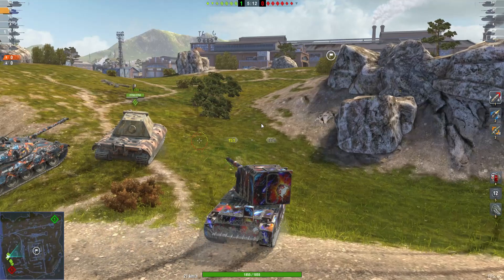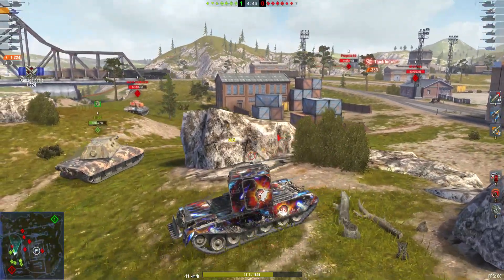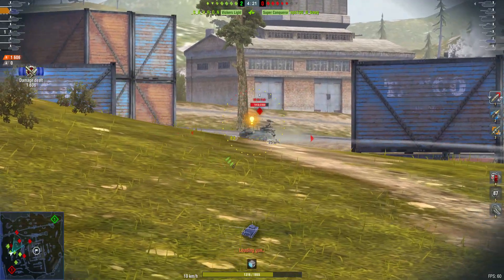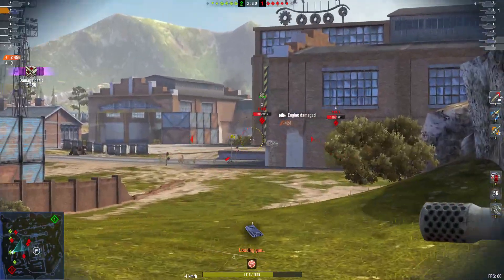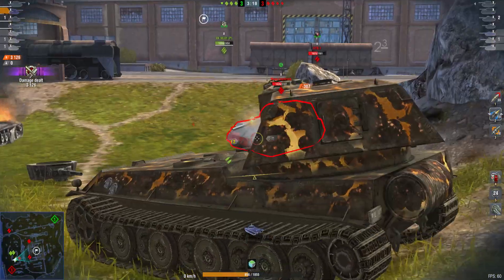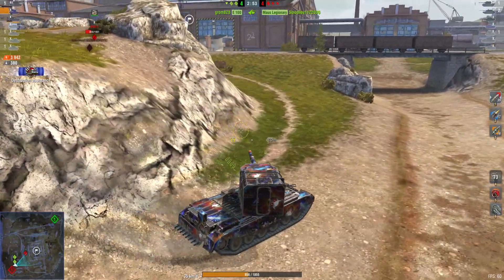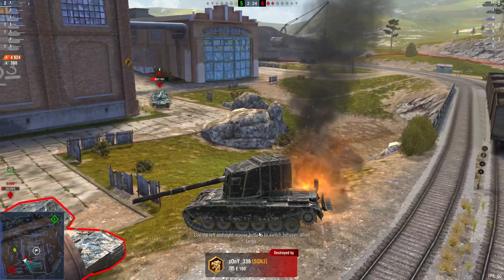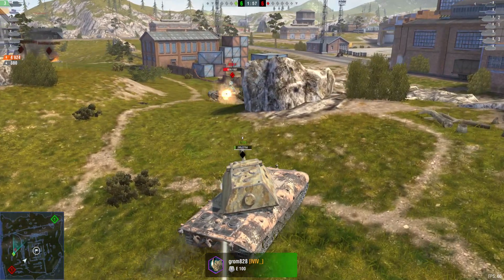Fv4005 1st class | World of Tanks Blitz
nearly 5k damage on the map Ghost Factory